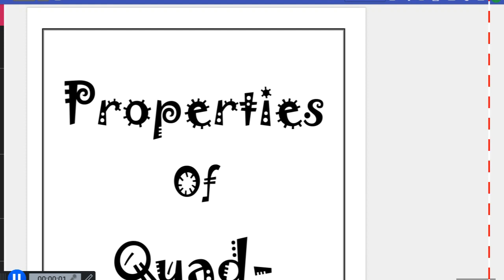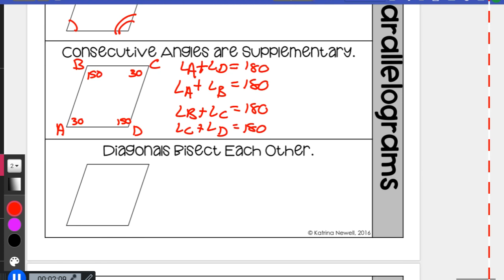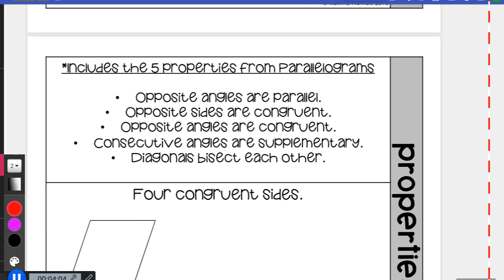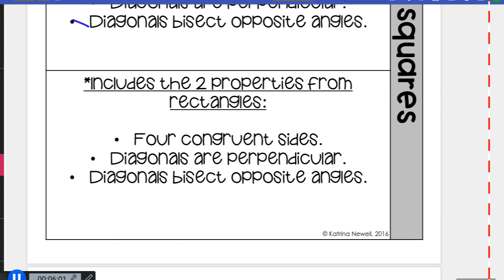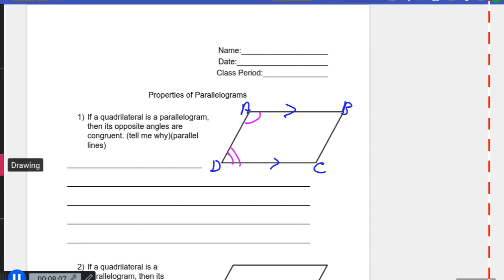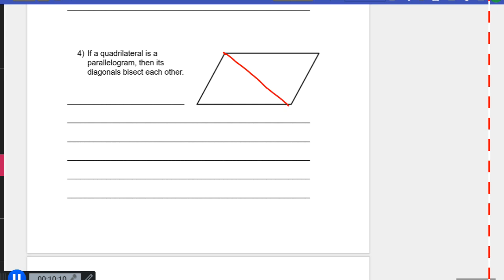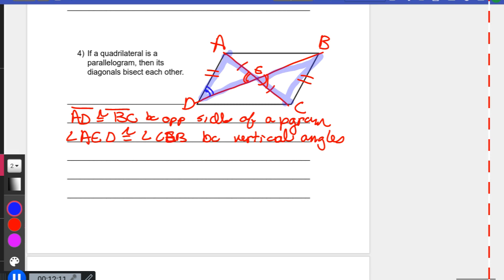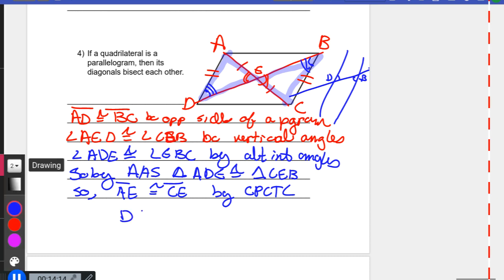Geo 2 22 21